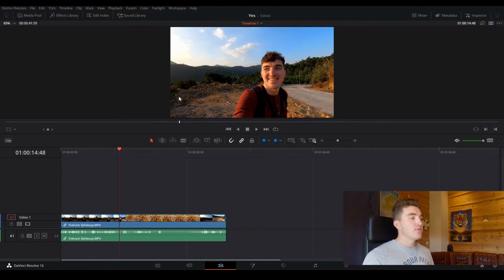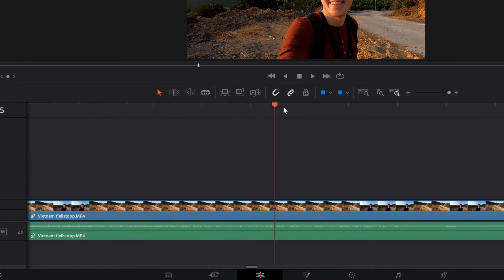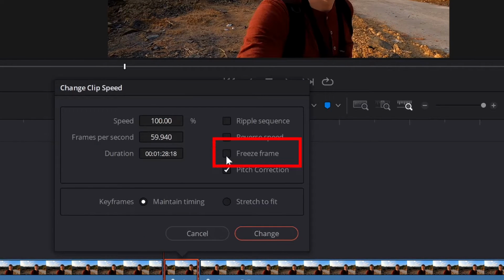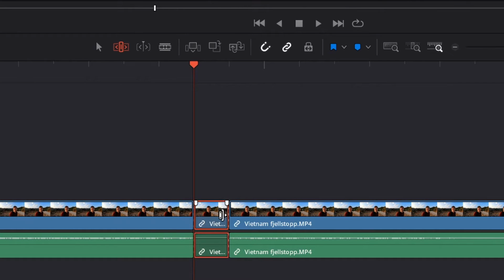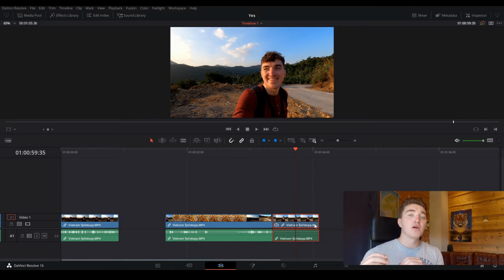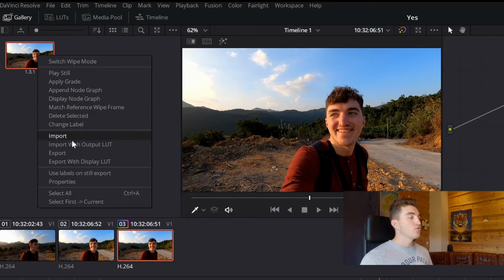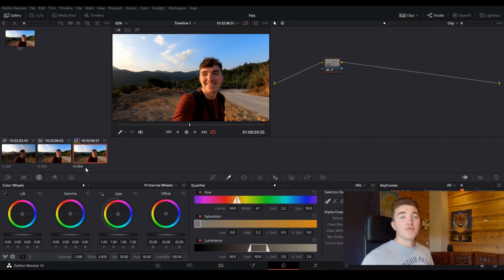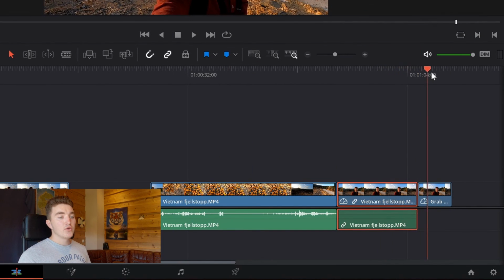How to Screenshot / Grab Still - Davinci Resolve (The 2 Ways)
You'll learn two ways to screenshot/grab still in Davinci Resolve. Which method that's best depends on your situation!

The reason I'm showing you two ways to "screenshot" is that I noticed people wanting different stuff while searching for the same thing. Therefore if you want to export a picture/frame out of Davinci Resolve you can go to method number two, as firstly I will show you how to create a picture out of a scene in your video. So for example if you want to extend one frame in your video

In the second method, I show you how to export a screenshot (one frame) of your video/clip out of Davinci Resolve, something that can be a really useful skill. For example, if you want to make a thumbnail or just grab a still of your video. By grabbing still, I mean exporting one frame out of Davinci Resolve as a picture.

Something that's not included in the video but a really obvious thing you also can do is to literally just screenshot your video while watching it in fullscreen. To watch in fullscreen simply press "CTRL" & "F" or if on a MacBook press "Cmd" (command) instead of "CTRL". Then screenshot the video, do not move the mouse as the play/pause bar is hidden... There's a lot of ways to screenshot. What I personally do (using windows 10) is: pressing the "Windows key" + "Shift" + "S", then when you got the plus sign just click and drag over what you want to screenshot, and voila! The old fashion way: press "PrtScr" (key), then open paint and paste ("CTRL" & "V"). On a MacBook, I don't know. Would recommend googling how to screenshot or take screen picture etc.

By now I hope you know how to grab a still or make a still picture inside your video! Peace!

Here's a written version of the article You'll also find one extra method in there ;)